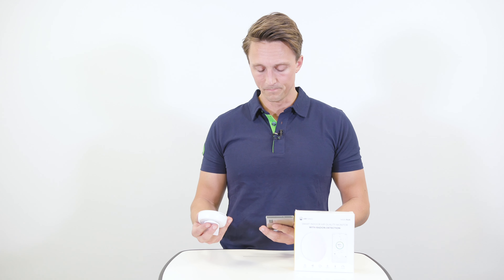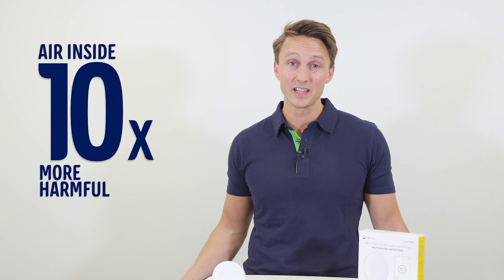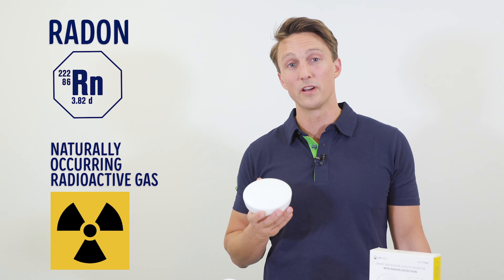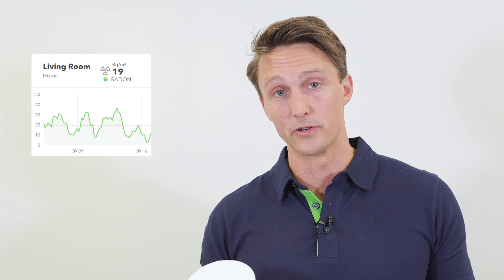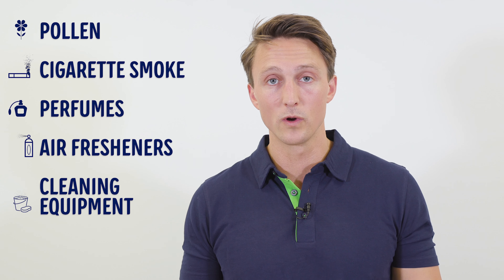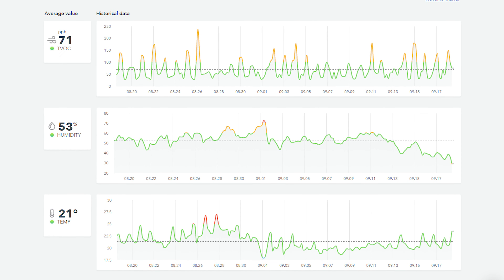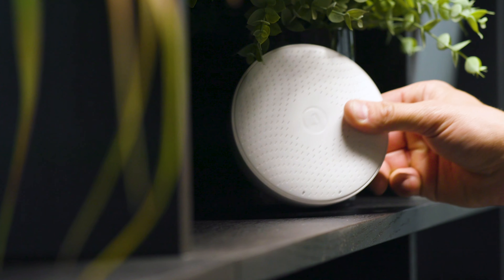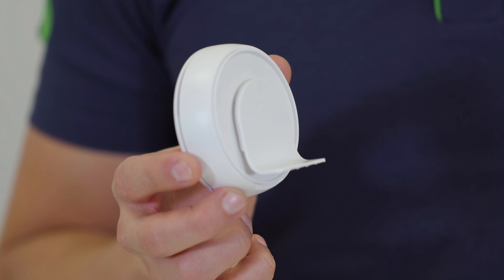Hot to Measure Air Quality with AirThings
Tutkijoiden mukaan huono ilmanlaatu aiheuttaa päänsärkyjä ja allergisia reaktioita, se kuivattaa ihoa ja vaikuttaa unen laatuun. AirThings Wave Plus -ilmanlaatumittarilla selvität helposti kodin sisäilman laadun ja saat nopeasti tietoa mahdollisista haitoista, kuten korkea radontaso.

Radon on näkymätön, radioaktiivinen kaasu, jota voi esiintyä kaikissa rakennuksissa vaihtelevissa määrin. Korkea radonin on kuitenkin terveydelle haitallista.  Radon luokitellaan karsinogeeniksi ja se on tupakoinnin jälkeen toiseksi yleisin keuhkosyövän aiheuttaja.